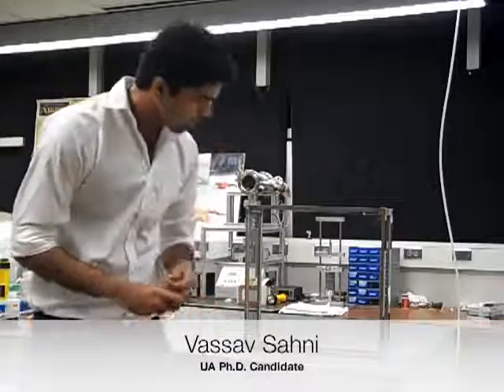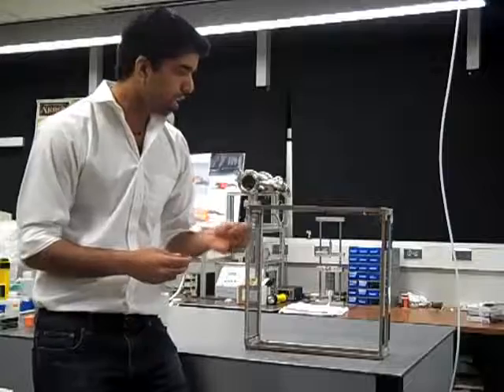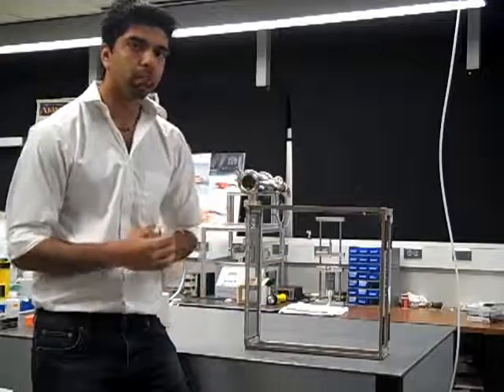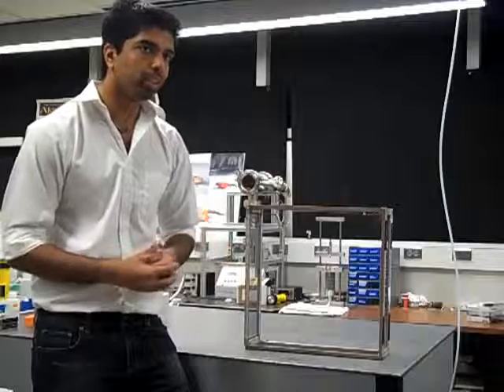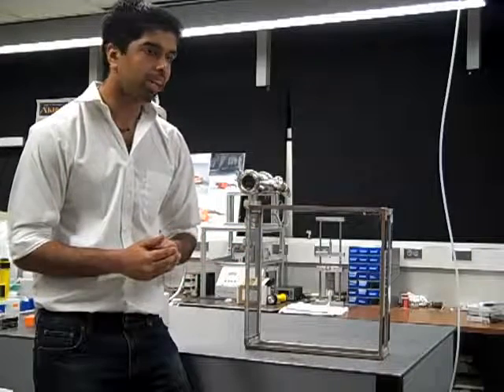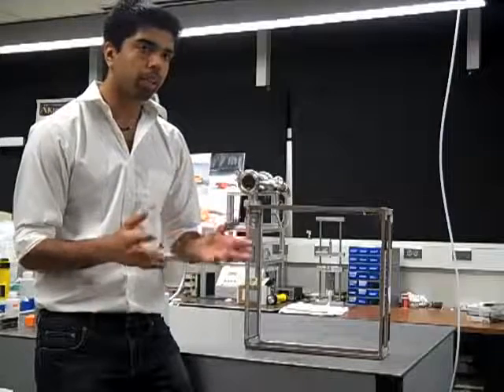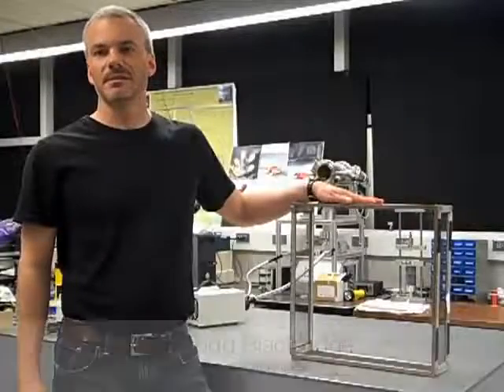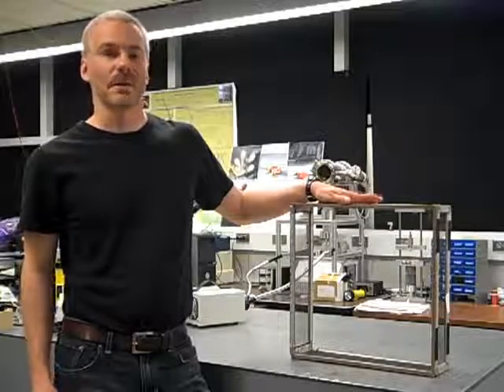Scientists Untangle Spider Web Glue Secret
The secret of a brilliant evolutionary development, spider web glue, has been discovered by Univ. of Akron researchers.

Source: Univ. of Akron